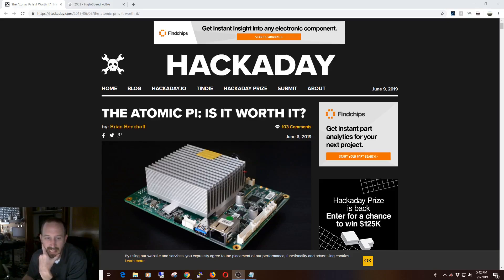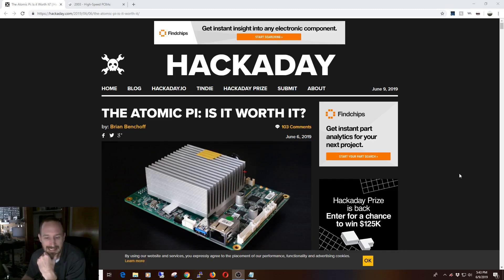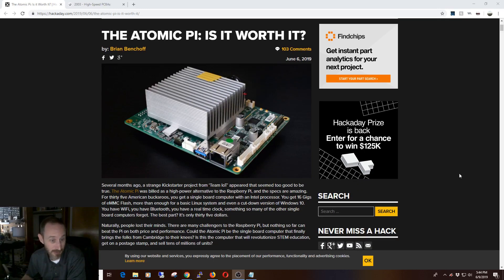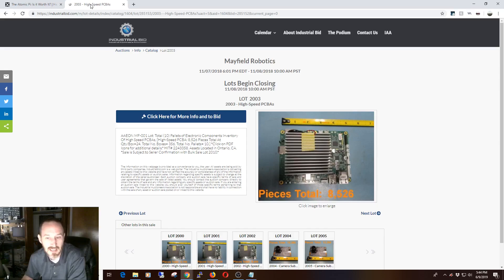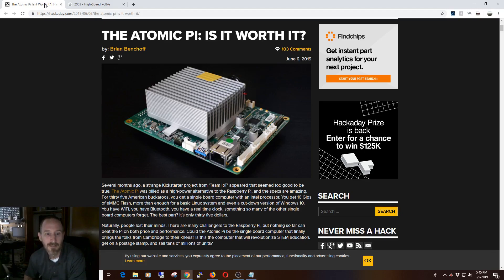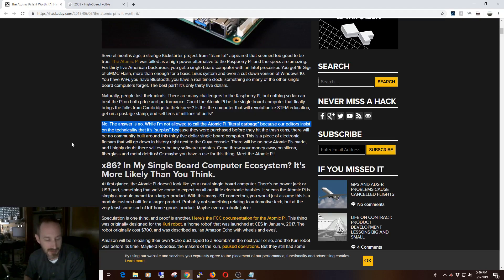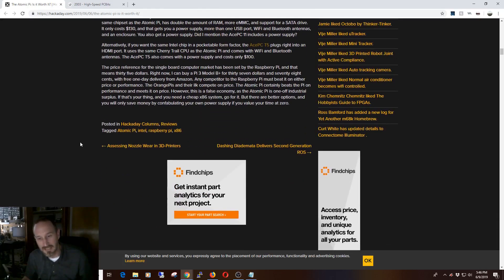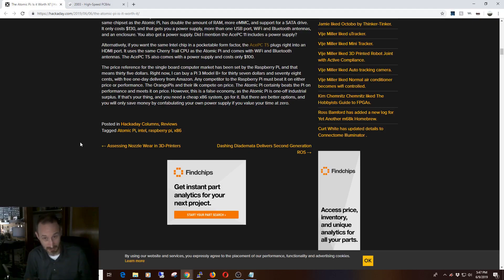Is the Atomic Pi worth it?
Today we'll look at a Hack a Day article about the Atomic Pi and get my take on both the article and this device.

("borrowed" from QA Ninja's link in his video, see comments for a link to it)

Video Related stuff:
Thanks to OBS for today's initial recording (minus the fact I had to crank the audio recording up to 1500 to get it loud enough to pick up).
Thanks to Shotcut as always as well for their editing software!
Logitech for their ancient Webcam 250 that I had sitting around so you could see my pretty face!